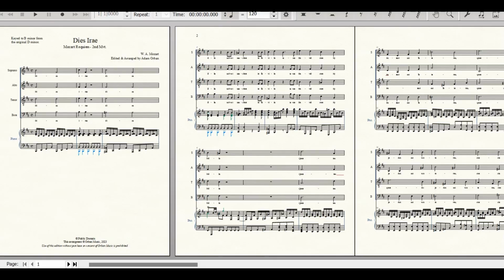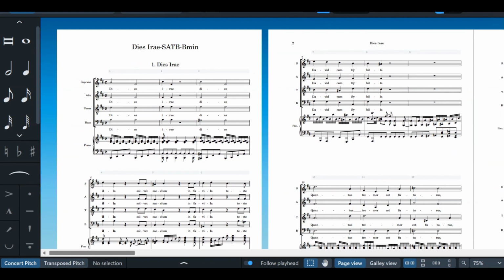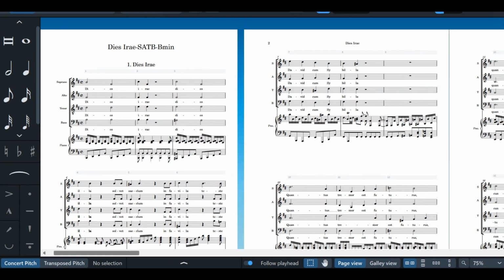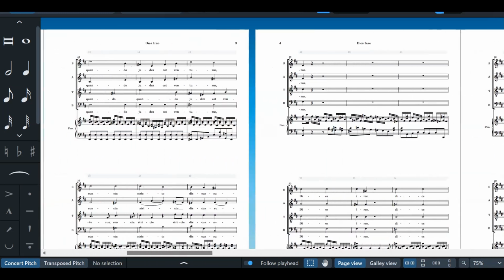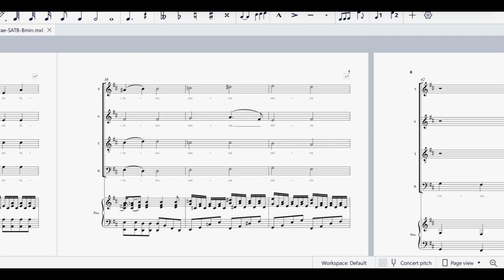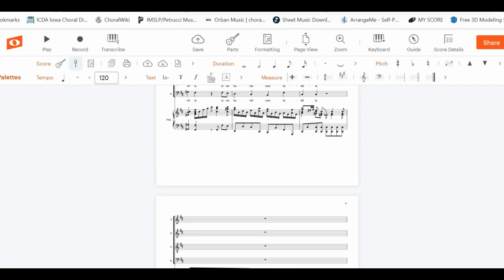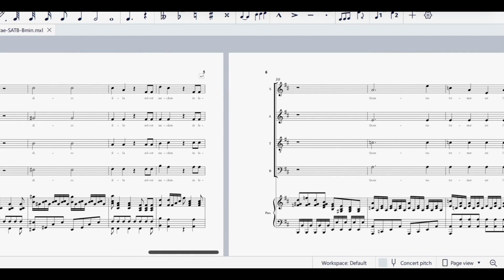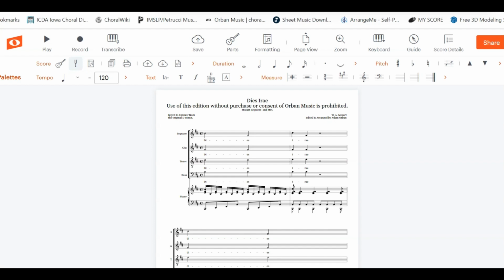Notation Software Update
This video will walk you through what exported Finale files look like when imported into other notation programs.